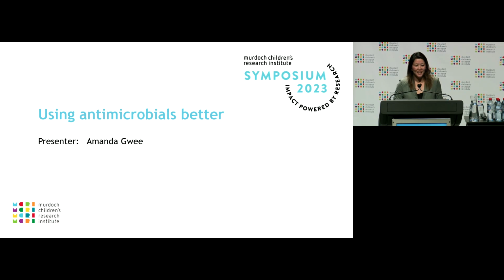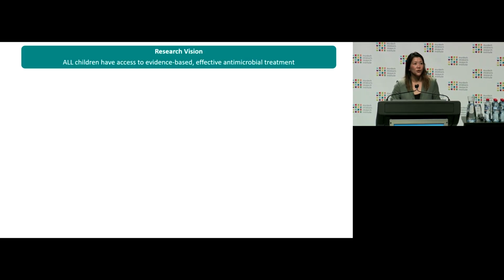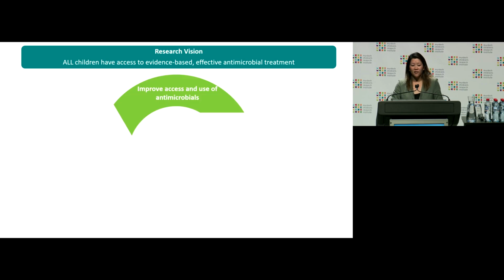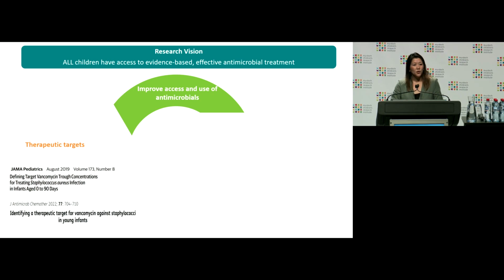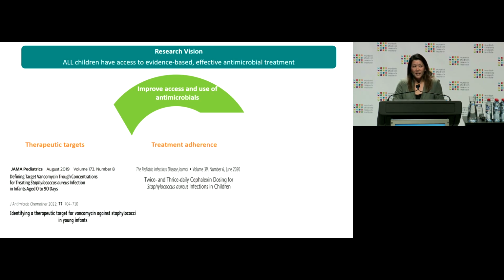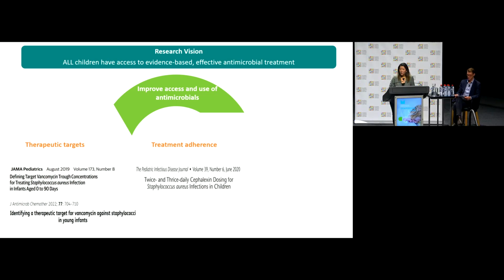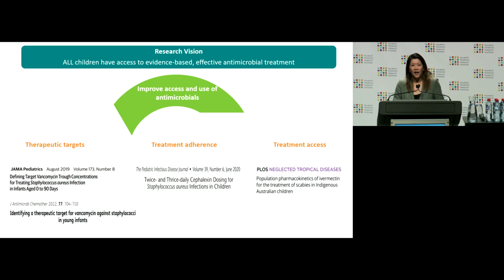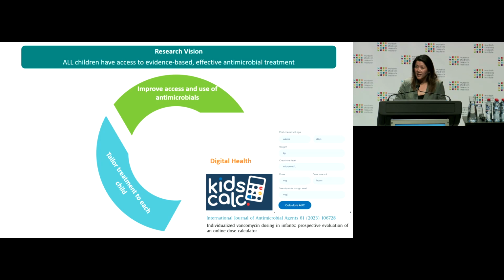07 A/Professor Amanda Gwee: Using antimicrobials better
Associate Professor Amanda Gwee leads the Antimicrobials Group at Murdoch Children's Research Institute and discusses her work to improve antibiotic use by health professionals.